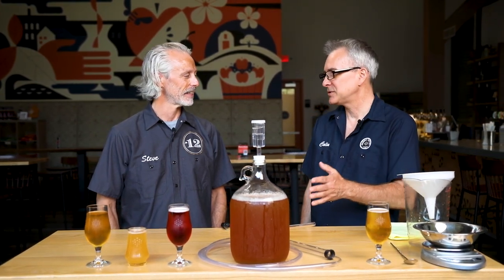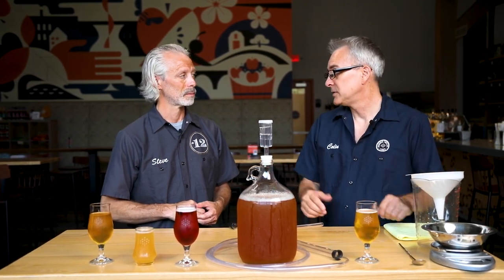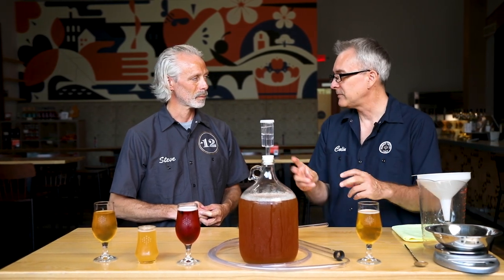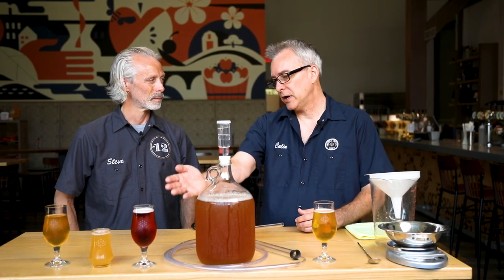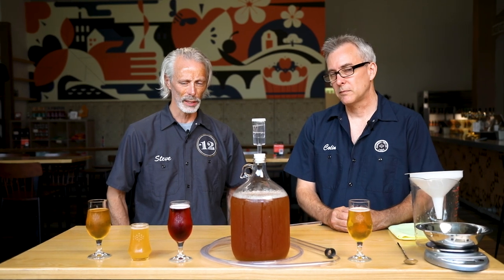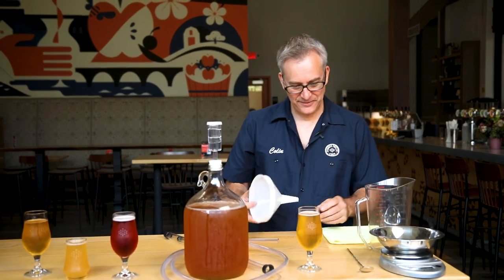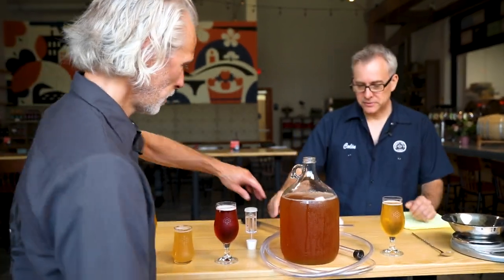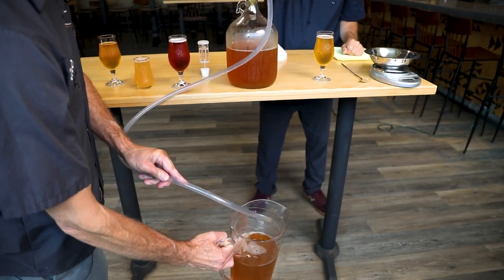Fortifying Your Cider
This is a discussion about when and how you might consider adding more fermentables or a higher alcohol product to your cider.